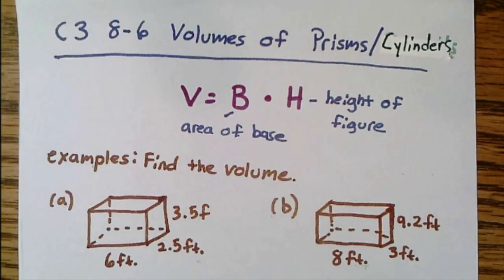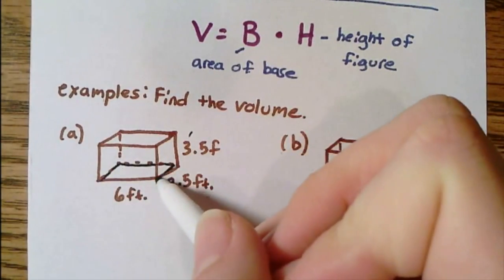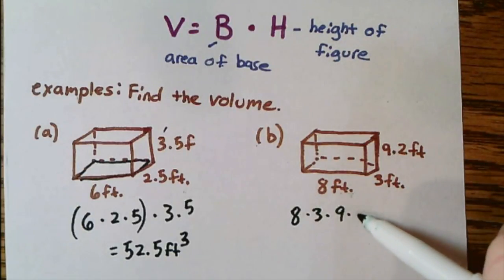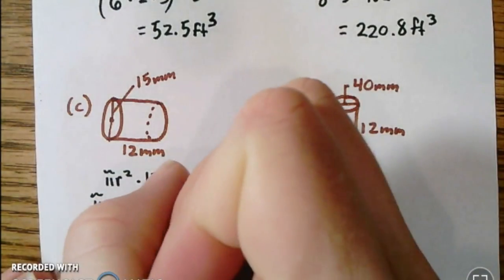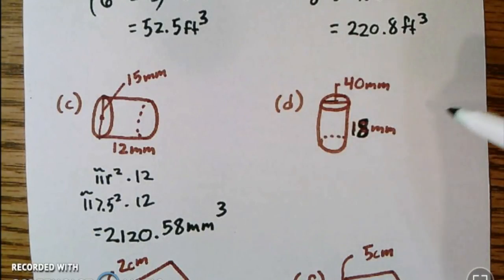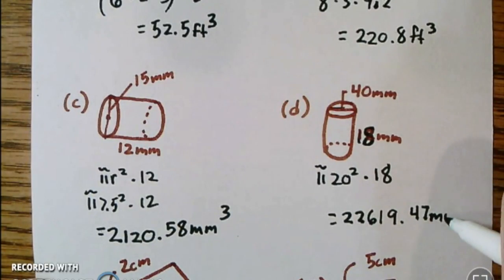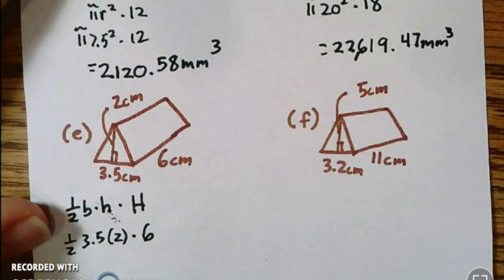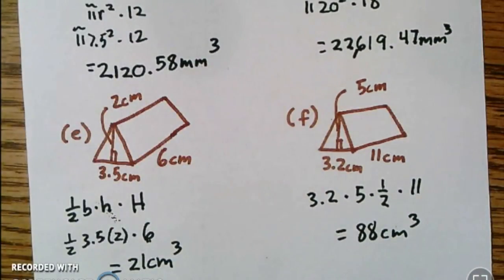C3 8-6 Volume of Prisms and Cylinders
This video is about C3 8-6 Volume of Prisms and Cylinders